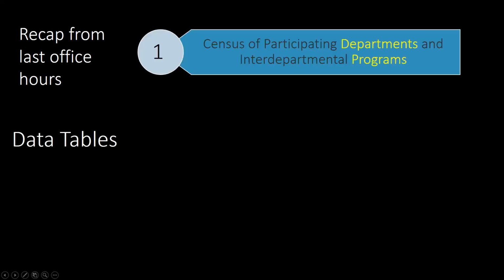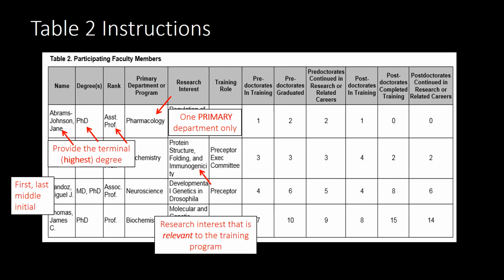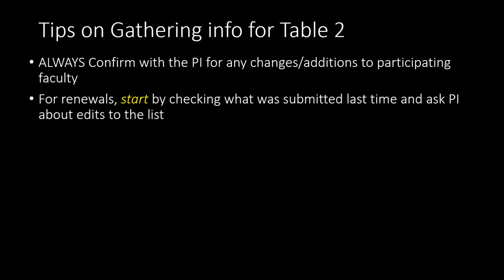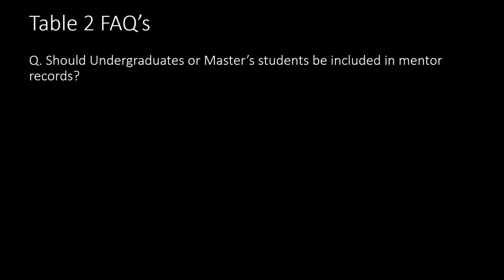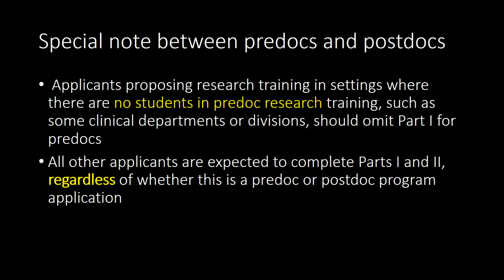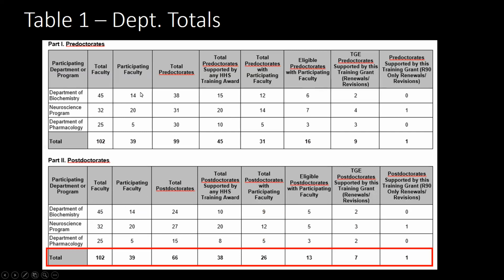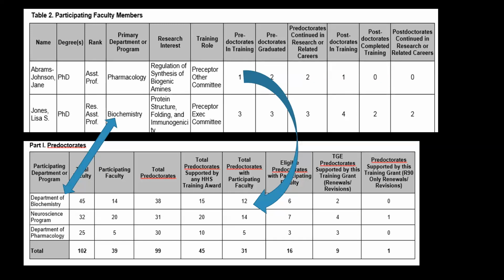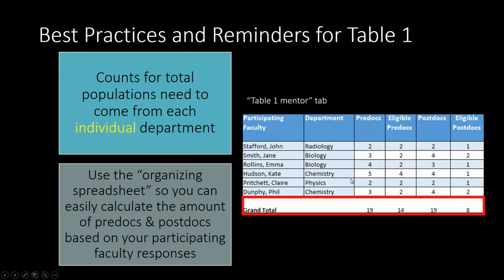Data Tables 1 & 2